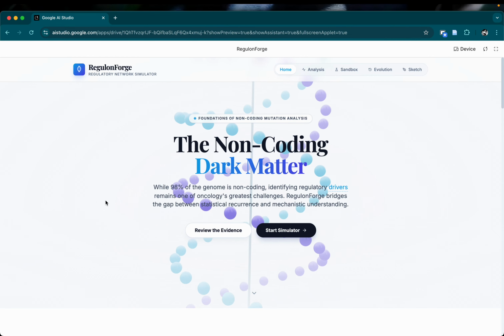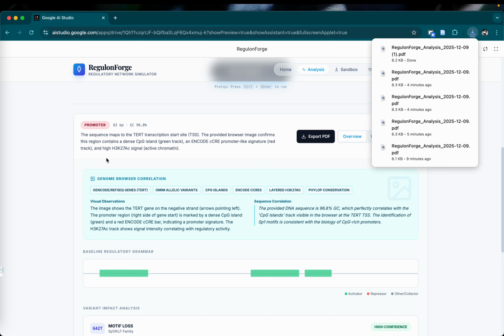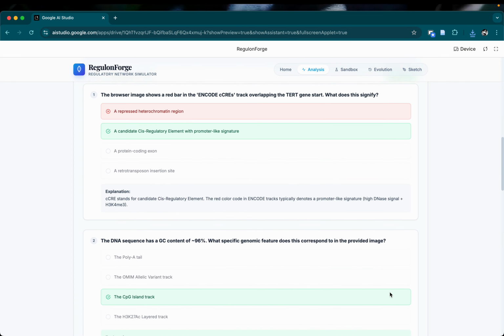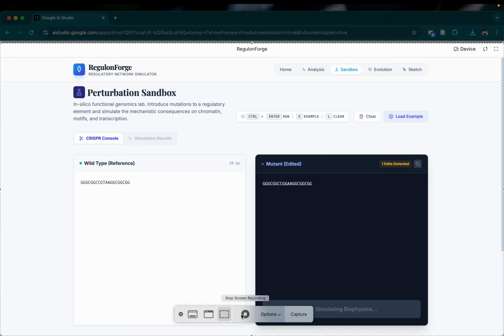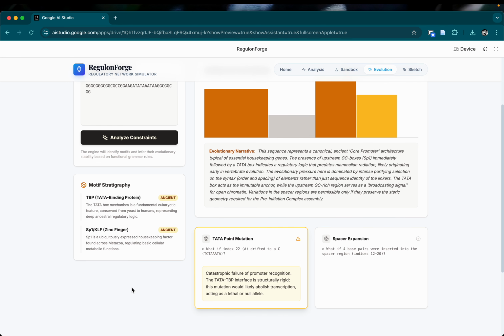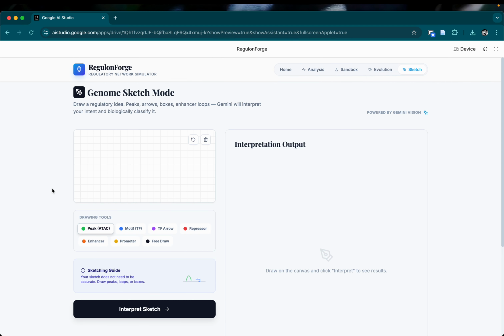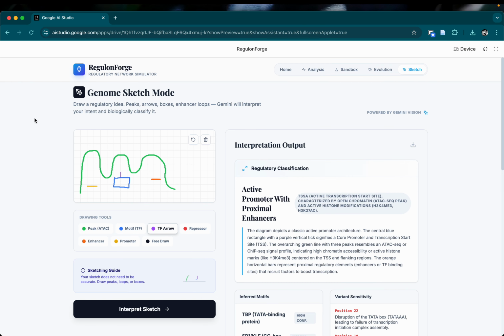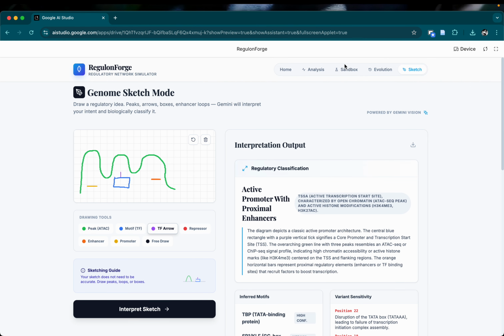RegulonForge - Multimodal AI for Non Coding Genome Analysis | Gemini 3 Pro Demo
RegulonForge: Simulating the Dark Genome with Gemini 3 Pro

98% of the human genome doesn't code for proteins — yet these "dark" regions control gene expression and harbor disease-driving mutations. RegulonForge is a multimodal regulatory genomics simulator that helps interpret non-coding variants.

Built with Gemini 3 Pro for the Google DeepMind "Vibe Code with Gemini 3 Pro" Hackathon.

✨ Features:
- Multimodal Analysis — Upload genome browser screenshots alongside sequences; Gemini identifies chromatin tracks and correlates them with motif predictions
- Perturbation Sandbox — Compare wild-type vs mutant sequences and visualize regulatory impact
- Sketch-to-Sequence — Draw regulatory elements freehand; Gemini interprets and generates synthetic DNA
- Evolution Viewer — Explore inferred evolutionary constraints on regulatory motifs
- Teaching Mode — Interactive quizzes for learning non-coding biology

Built by Faith Ogundimu
Government of Ireland Postgraduate Researcher | Royal College of Surgeons in Ireland
Studying non-coding driver mutations in breast cancer